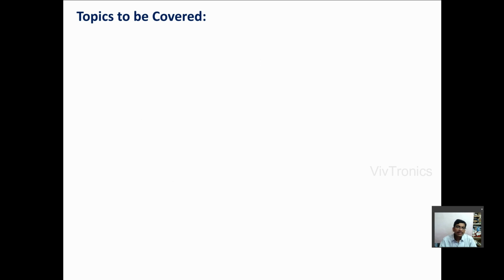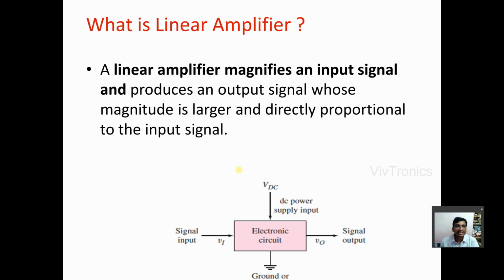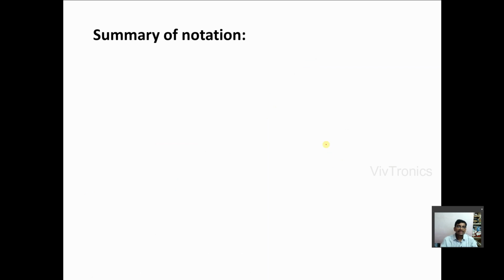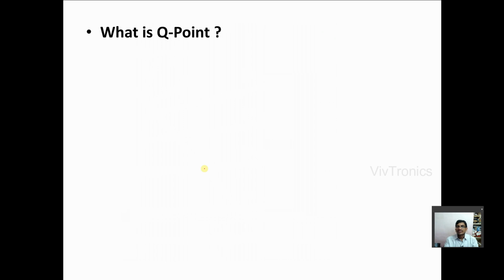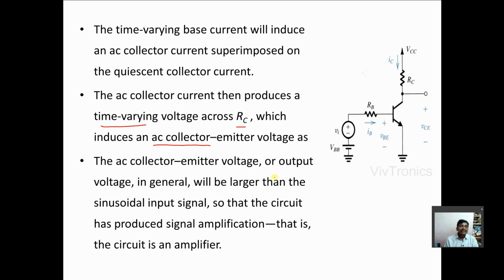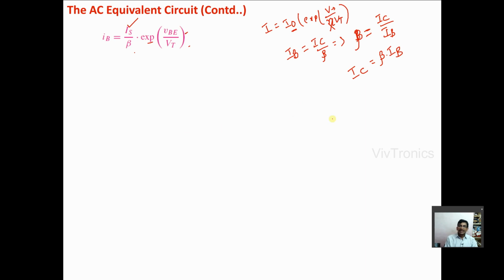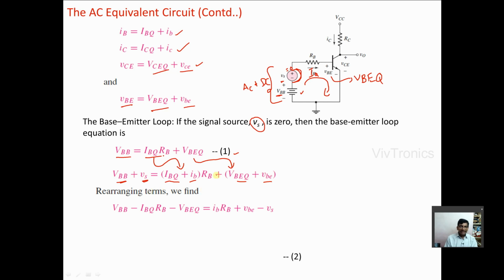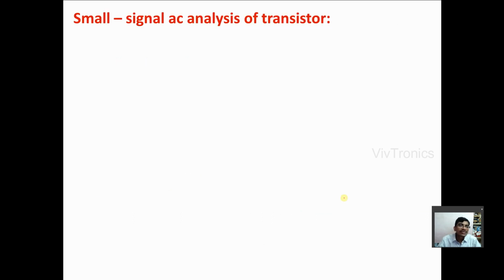Introduction to Electronic Circuit Analysis | ECA | BJT Small Signal Models | UNIT-1-1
Topics Discussed in this video: Introduction to Electronic Circuit Analysis | ECA | ECAD | BJT Small Signal models, Bipolar linear amplifier, Graphical and ac equivalent circuit, Introduction to BJT, AC Load line, DC load line, Q-point, AC Equivalent circuit

Topic covered: BJT Small Signal Models: Bipolar linear amplifier, Graphical and ac equivalent circuit.
 Unit-1
Under the syllabus: BJT Small Signal Models: Bipolar linear amplifier, Graphical and ac equivalent circuit, Small signal hybrid-Πequivalent circuit, Hybrid-Πequivalent circuit including the early effect, other small signal parameters and equivalent circuits-h-parameters.
Small Signal Analysis: Basic CE amplifier circuit, Circuit with Emitter resistance, ac load line analysis, maximum symmetrical swing, Small signal analysis-input and output impedances, Voltage gain, Current gain of CB, CC amplifiers, Problem solving.
Time Stamps:
0:00 Introduction to ECAD
0:28 Topics Covered
2:22 What is BJT
4:19 What is Amplifier
5:10 What is Linear Amplifier
6:53 Transistor Biasing (Q-Point)
9:50 Notations used in ECA
10:47 Graphical analysis of of Transistor (BJT-Load line)
13:53 What is Q-point
14:52 DC & AC Load Line
18:44 AC Equivalent Circuit of BJT